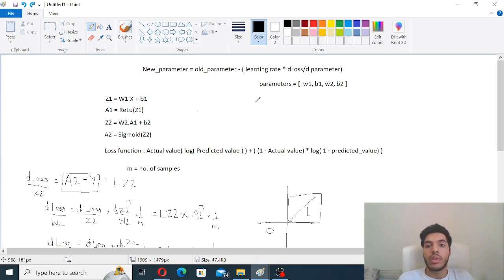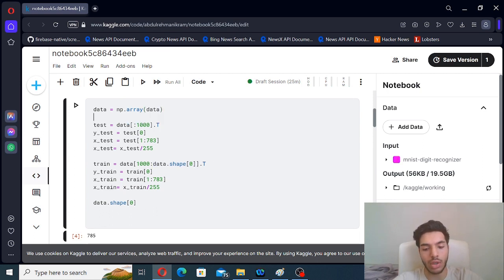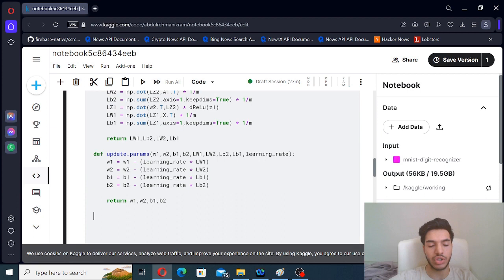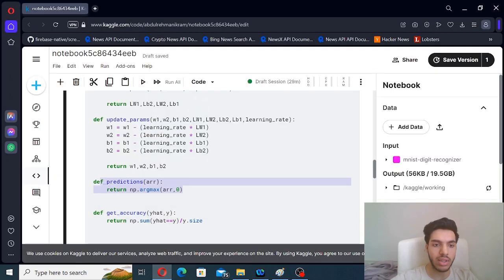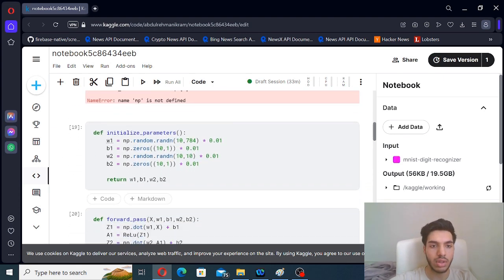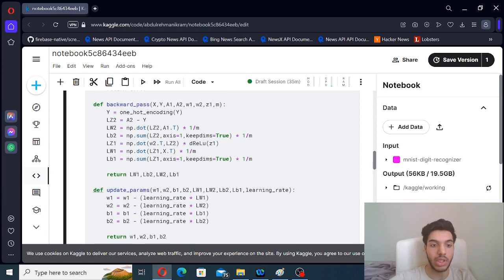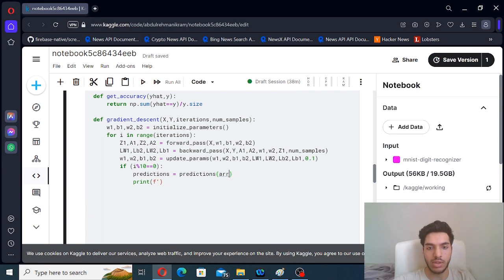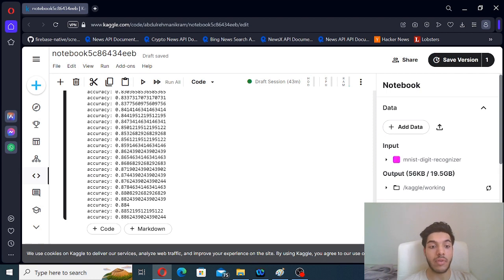Neural Networks FROM SCRATCH | Deep Learning tutorial Part 4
Neural networks explained from scratch step by step for beginners , artificial intelligence for beginners , deep learning tutorial . This is part 4 of the course which teaches gradient descent

Pre-requisites for this course: Basic algebra, calculus, basic python

-timestamps-

00:00 - Introduction
00:13 Update parameters
02:05 Correcting mistakes
04:43 Accuracy and predictions
08:56 Gradient descent
15:03 Testing